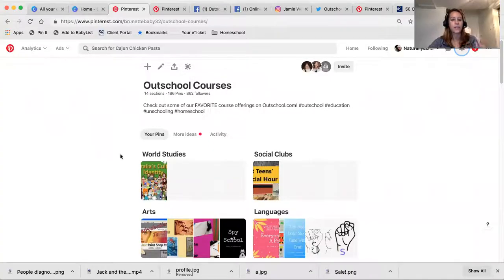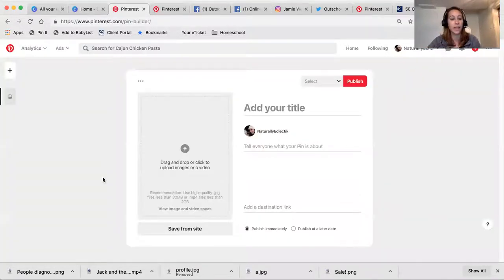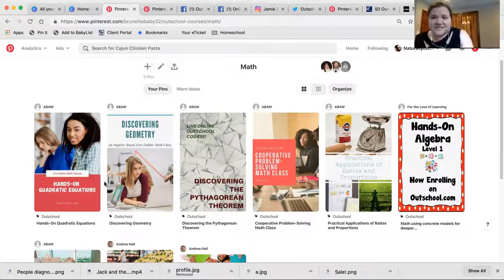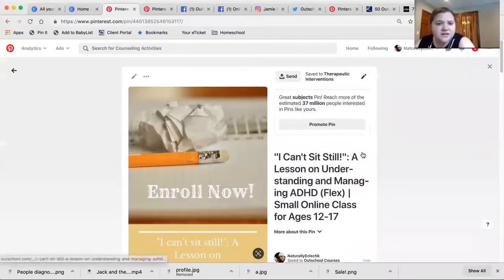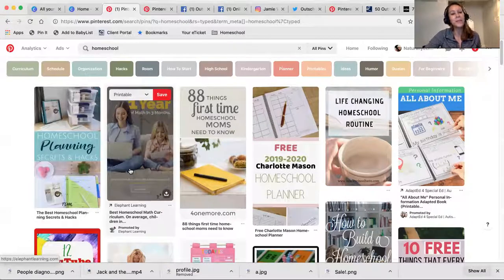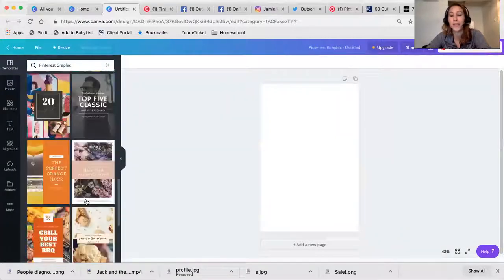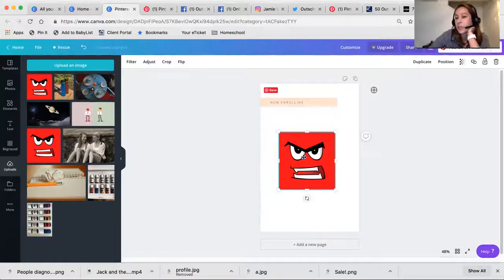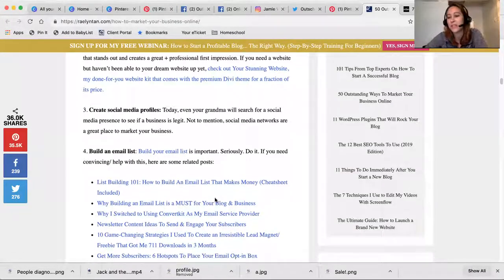Outschool Teacher's Marketing Meeting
Just chatting with some fellow teachers about how to use Pinterest and other social media to build your online presence!

If you're interested in my course offerings, check them out